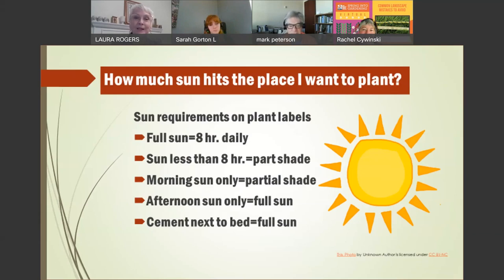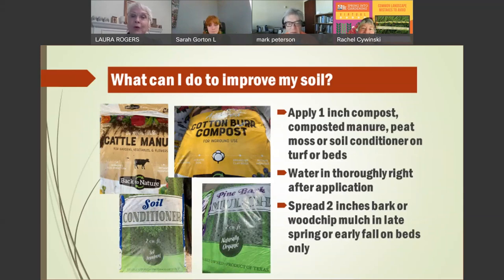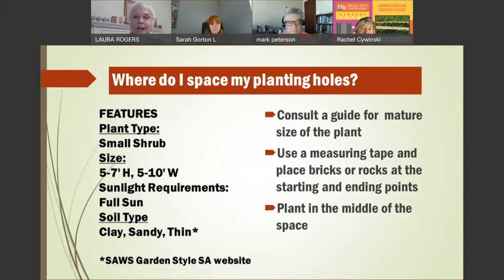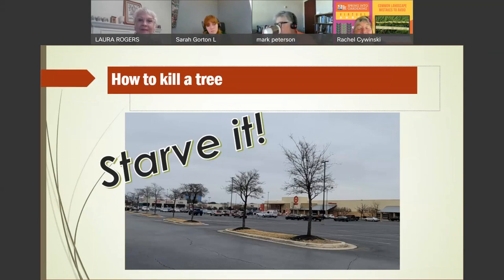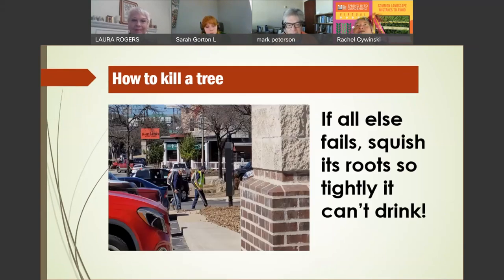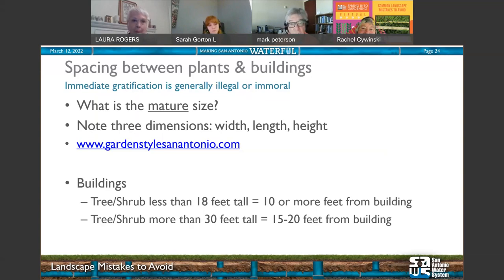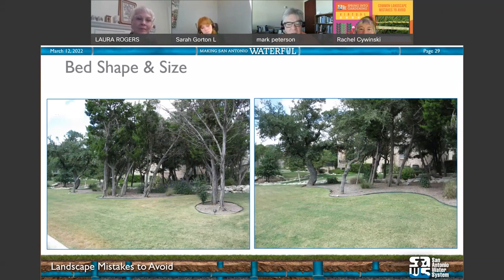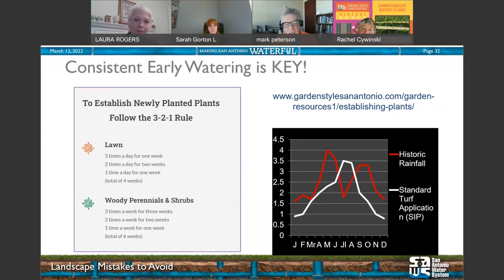Common Landscaping Mistakes to Avoid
Our panel of gardening experts will share the most common landscaping mistakes homeowners make — and how to steer clear of them. Plenty of “do this, not that” photos will help you see exactly how to set up your new landscape for long-term success.